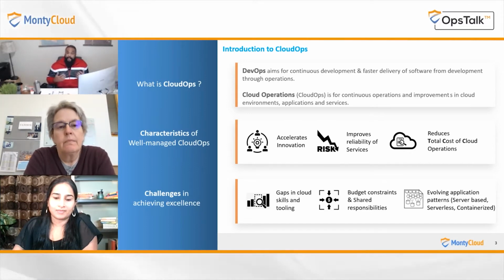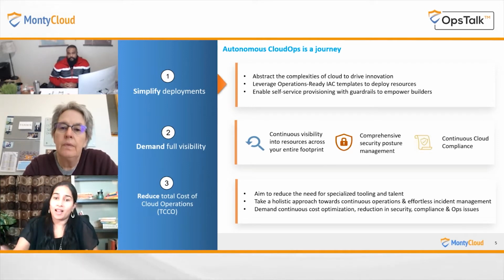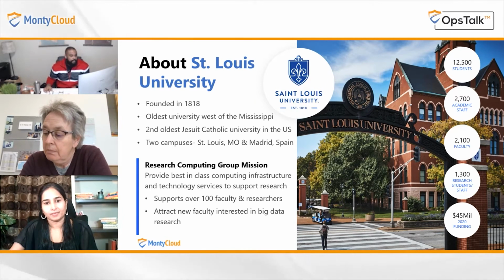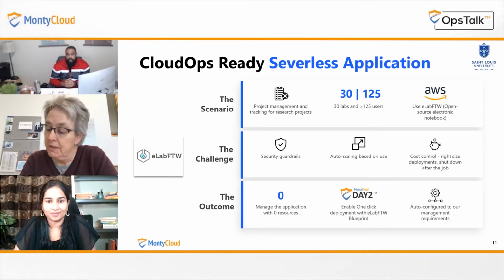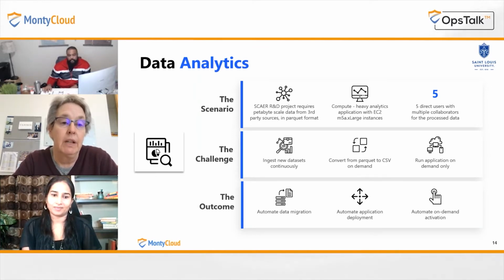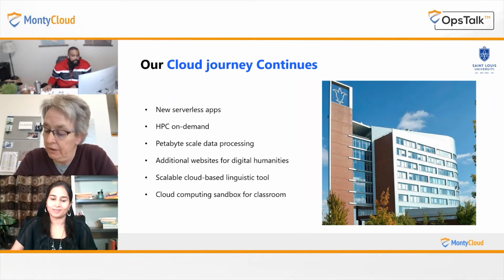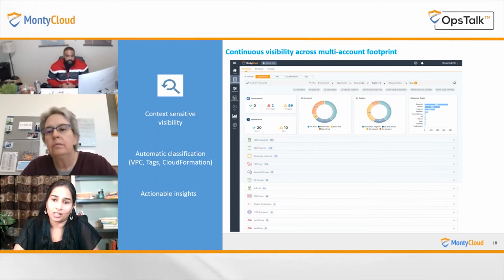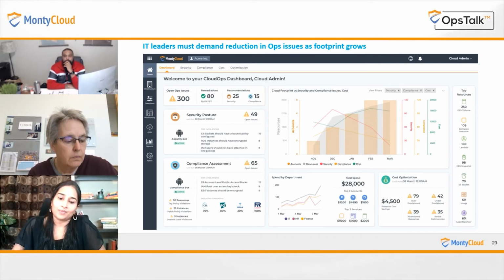[AWS CloudOps Day] Achieve CloudOps Excellence in just a few clicks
Speakers from AWS, St. Louis University and MontyCloud show you how to -

 - Achieve continuous visibility across cloud accounts and regions.
 - Automate cloud security and compliance with autonomous BOTs in a few clicks.
 - Automate self-service provisioning with operations-ready application environments for ECS, EKS, HPC workloads, and more.

AWS and MontyCloud experts demo latest innovations in AWS Management and Governance that helps you become more responsive and achieve CloudOps excellence.